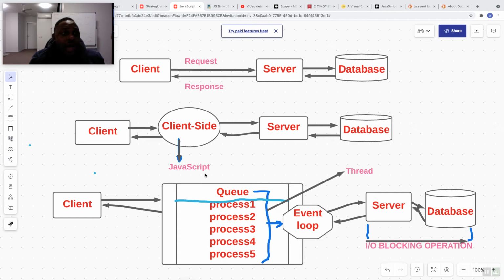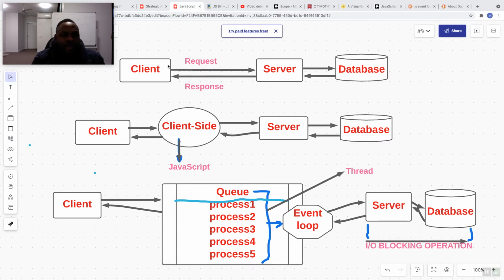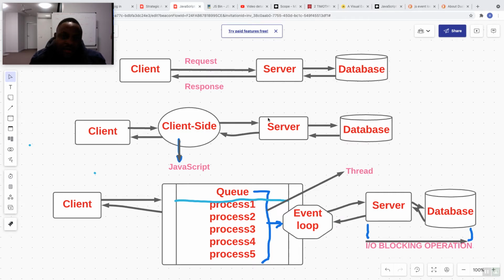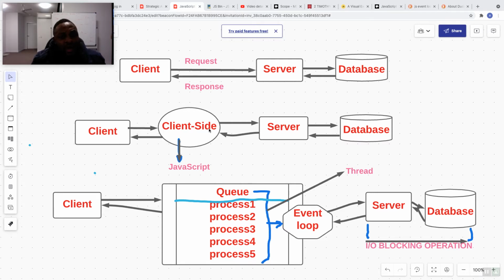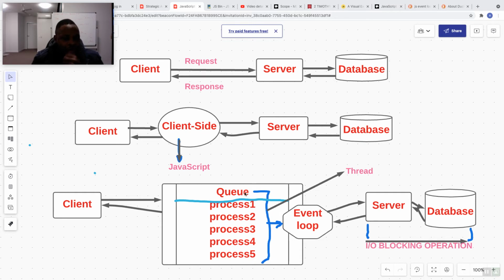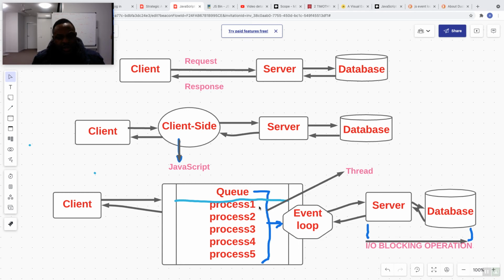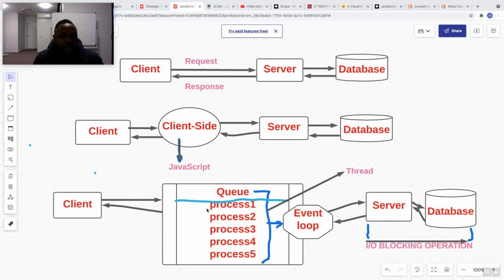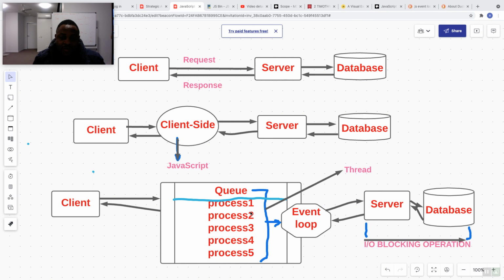Javascript Event Loop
The concurrency model in JavaScript is based on an event loop.